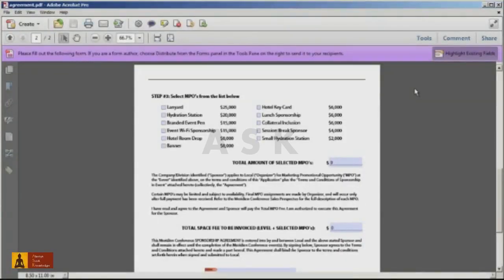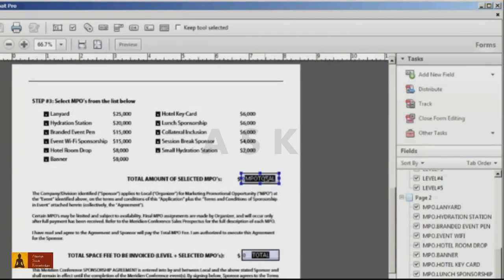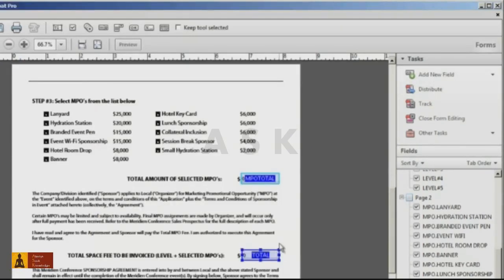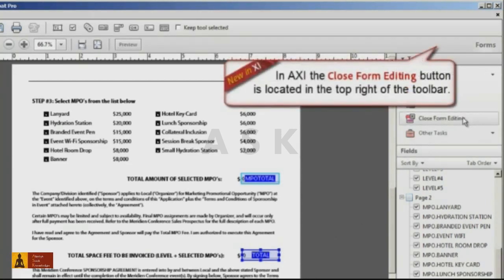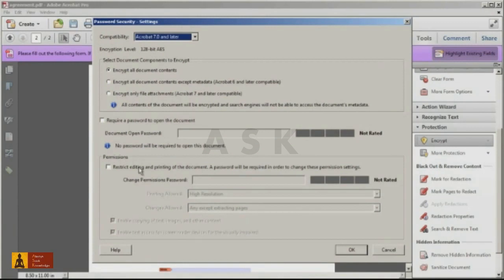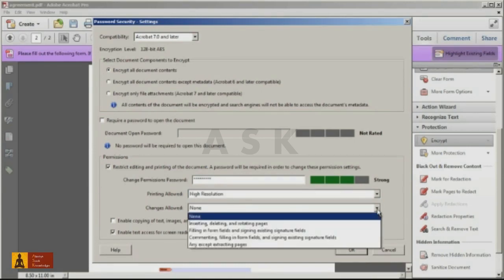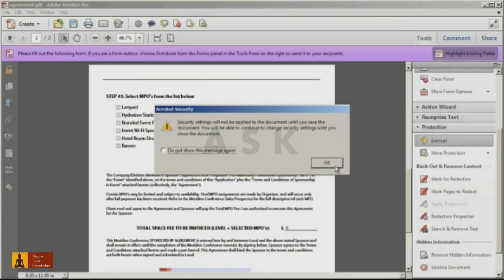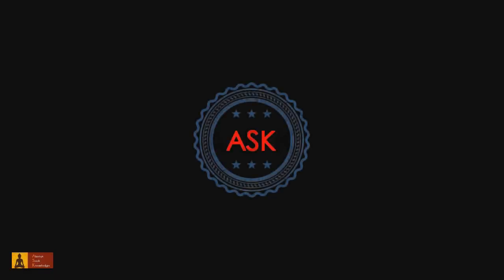How to set PDF form fields to read only.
Video is an explanation to set PDF form fields to read only.